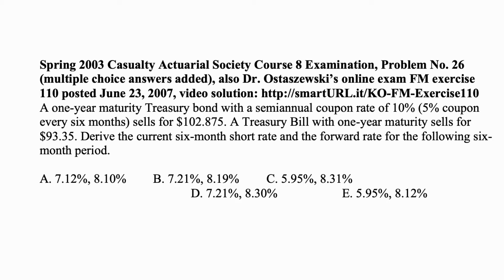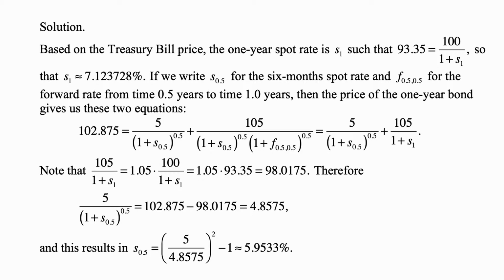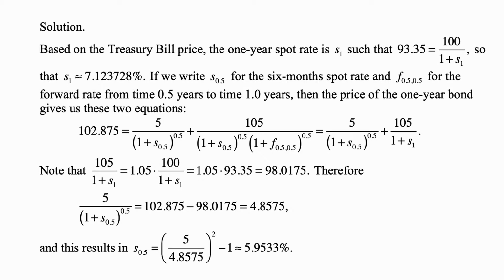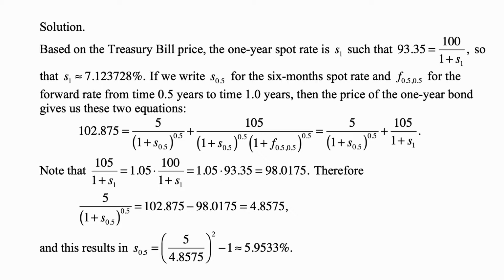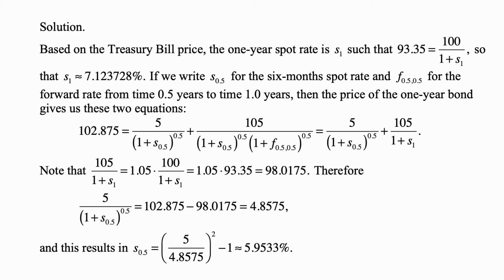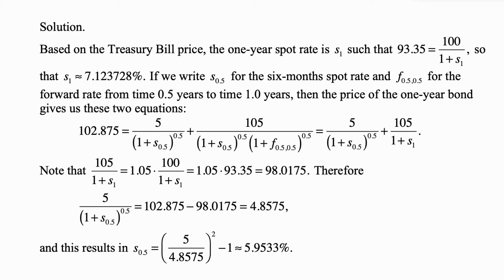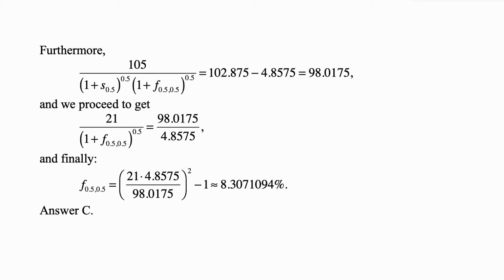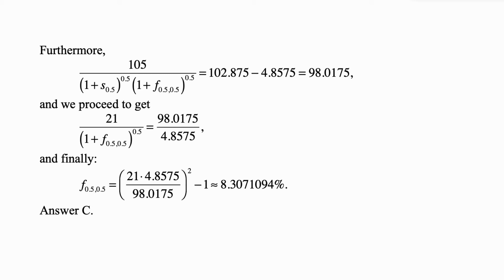Exam FM exercise for March 25, 2019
Exam FM exercise for March 25, 2019, Spring 2003 Casualty Actuarial Society Course 8 Examination, Problem No. 26 (multiple choice answers added), also Dr. Ostaszewski’s online exam FM exercise 110 posted June 23, 2007, video solution